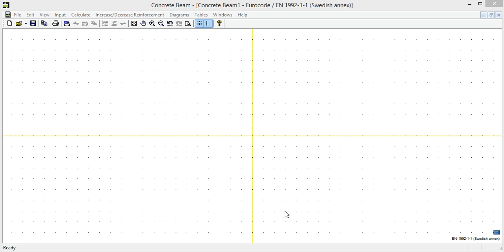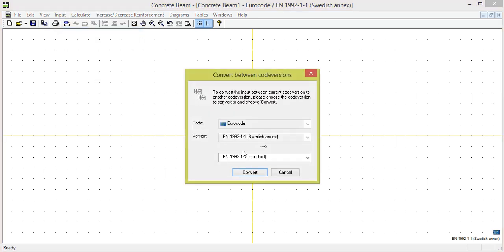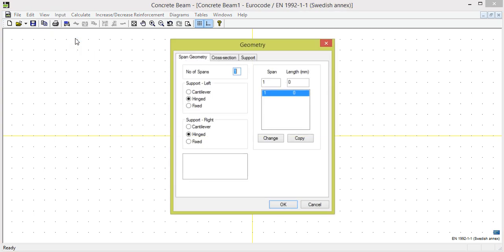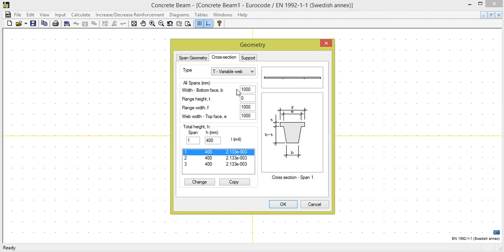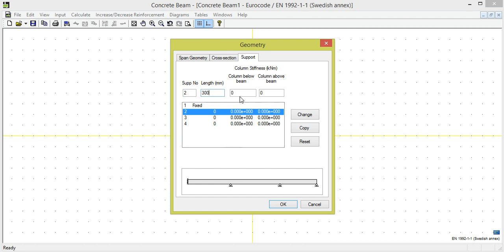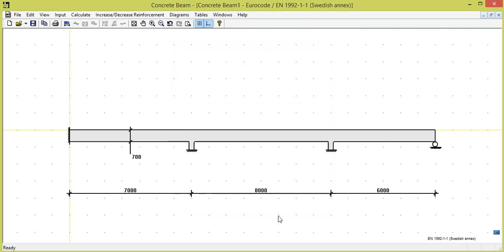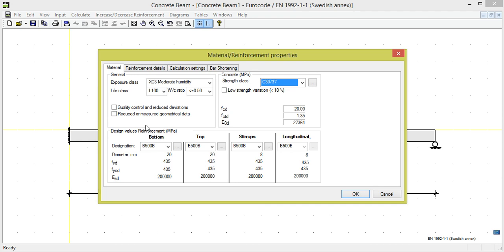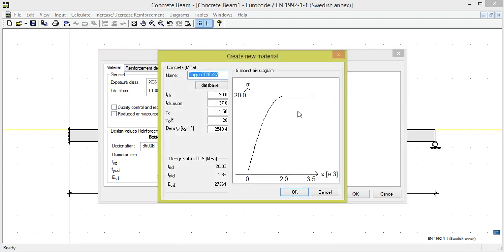WIN-Statik | Concrete Beam - 1 - Geometry